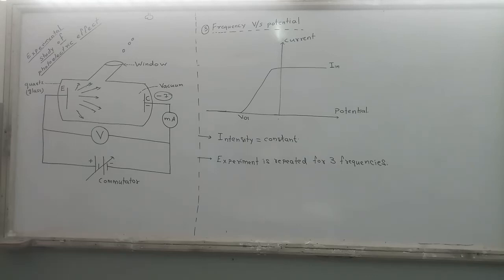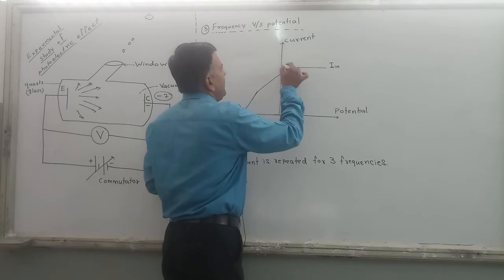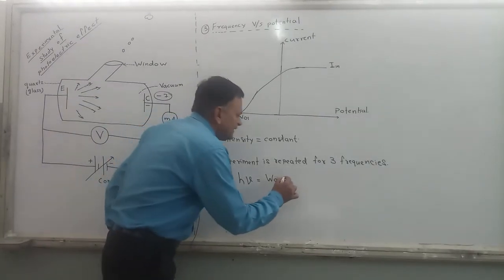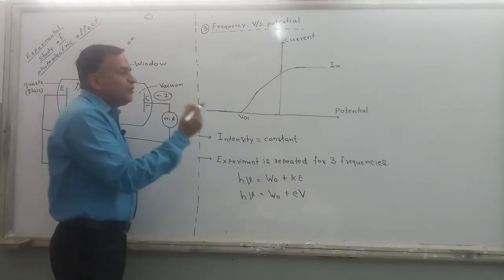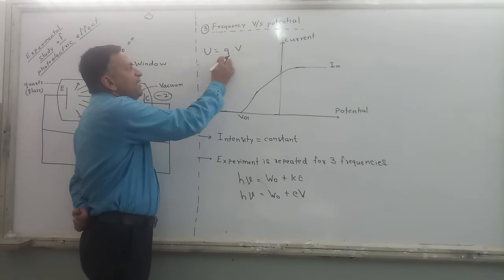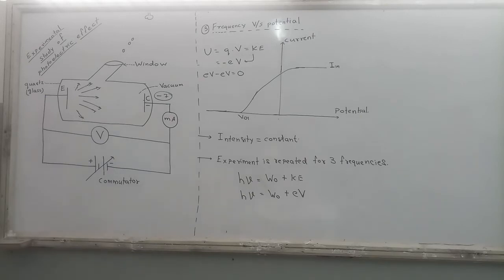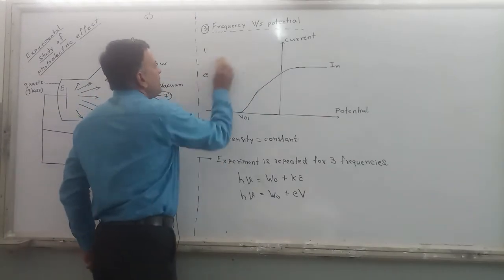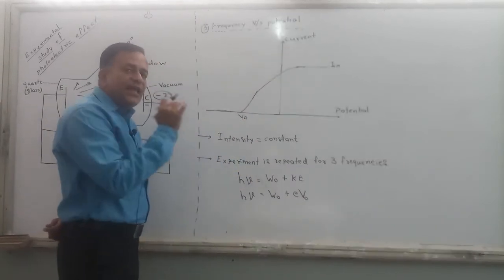Frequency vs potential (photoelectric effect)